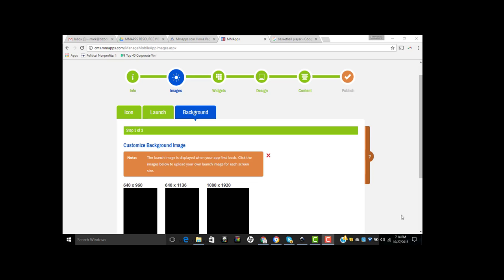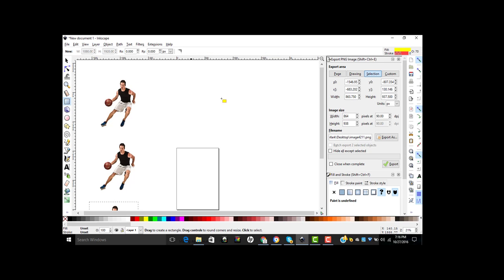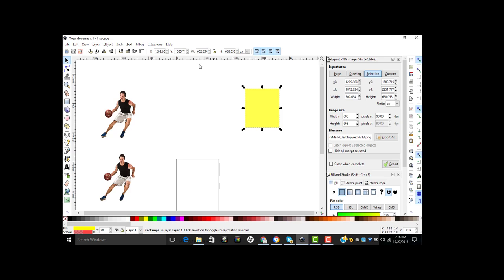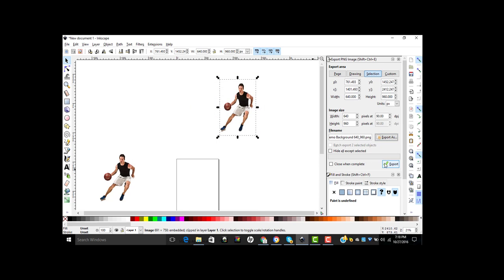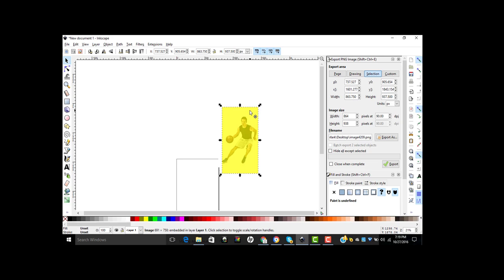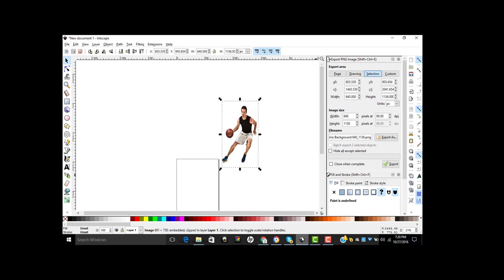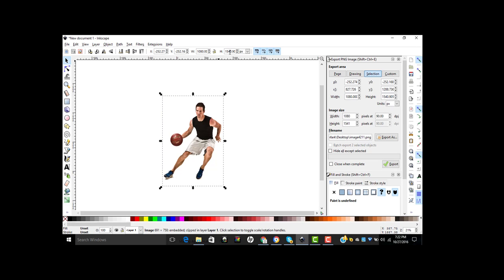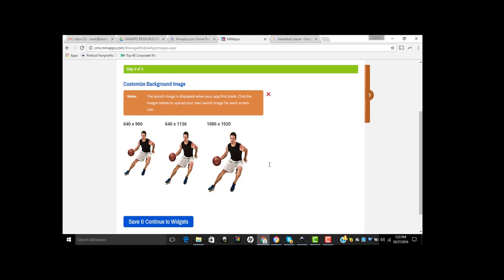MMapps App Builder Video Tutorial - "Making Background Images" Section - 6